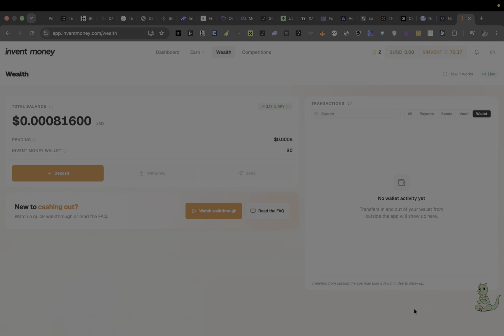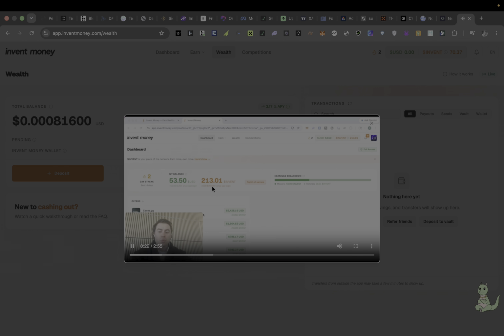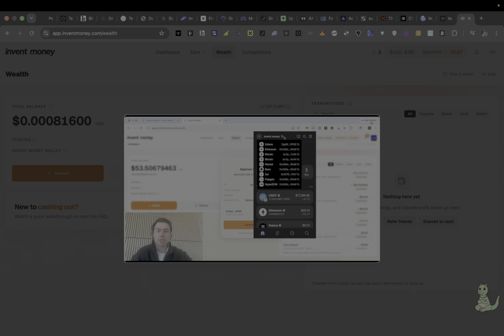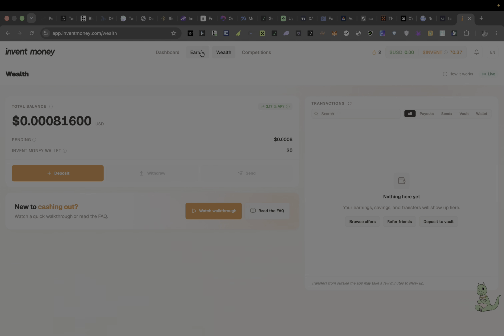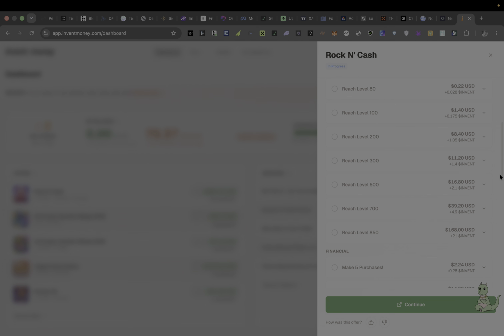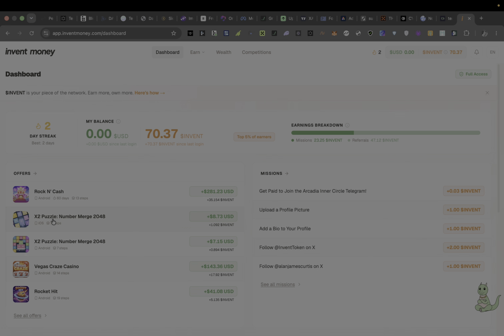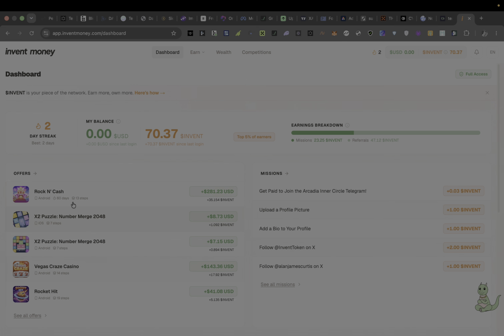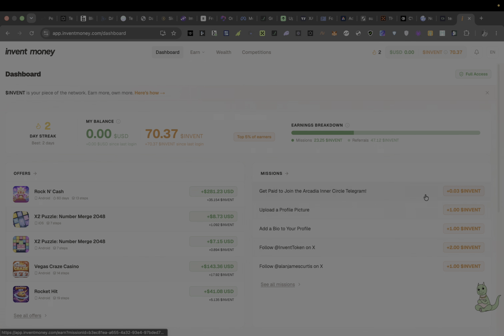How to Make $20 /Day on InventMoney Doing Offers | Playing Games & Simple Mission Tasks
Full Guide On How to Start Earning on InventMoney*

Save the link to your home screen so it feels like an app.

- Complete your profile Add your details and connect your X account.

 This unlocks more missions for you.

- Go to the Earn page This is where your missions and offers live.

 Missions earn you $INVENT tokens. Offers earn you real USD.

- Pick an offer and start Tap any offer, read the instructions carefully, and follow every step exactly.

Turn off your VPN if you have one on. This is the most common reason offers do not credit.

- Come back and claim Once you finish the task, come back to the app. Most offers are verified automatically. Some take a few hours.

- Cash out Go to your Wealth page. Tap Send, paste your wallet address, enter your amount, confirm.

Money moves in seconds.

Stuck or something not working? Open your profile menu, tap Sup